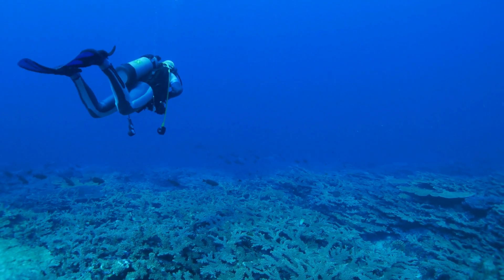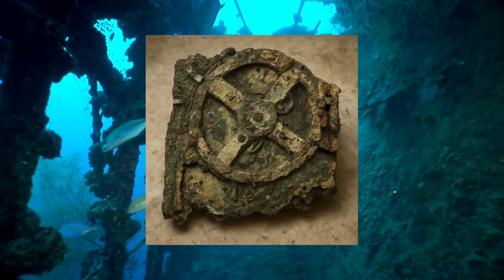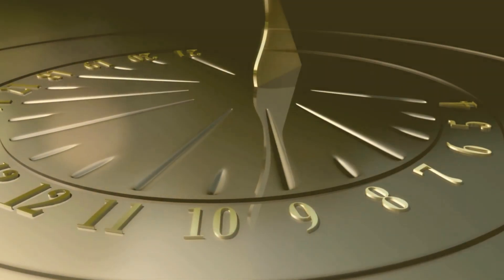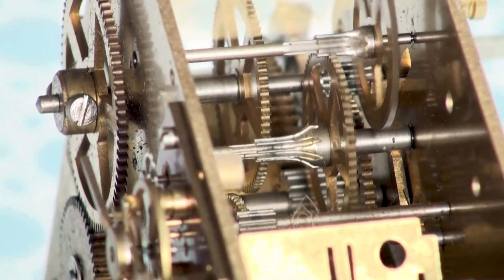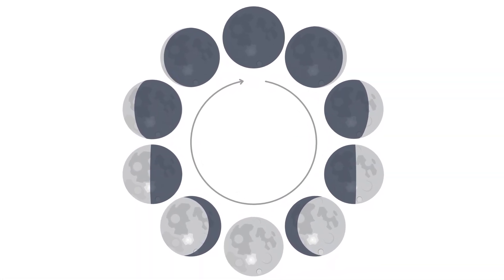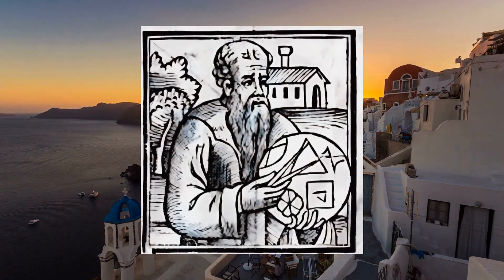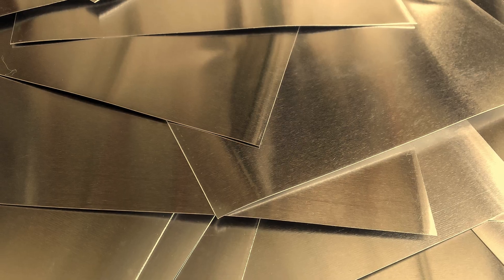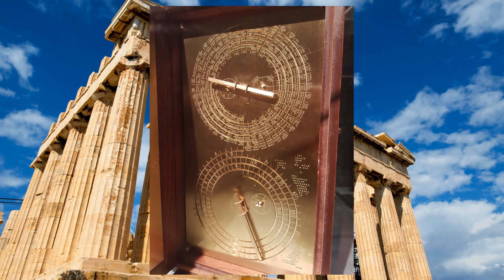How Did the Ancient Greeks Build the World’s First Computer?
Over 2,000 years ago, the ancient Greeks created something no one expected—an intricate mechanical device so advanced, it’s often called the world’s first computer. But how did a civilization without modern tools build such a technological marvel?

In this video, we uncover the secrets of the Antikythera mechanism, the mysterious device discovered in a shipwreck that stunned historians and scientists alike.
⚙️ What was it used for?
🧠 Did the Greeks understand gearwork centuries ahead of their time?

Join us as we explore the origins, purpose, and modern analysis of this ancient machine that continues to challenge everything we thought we knew about classical technology.